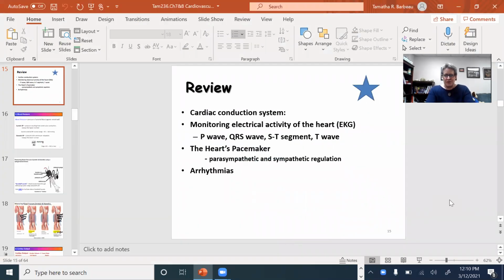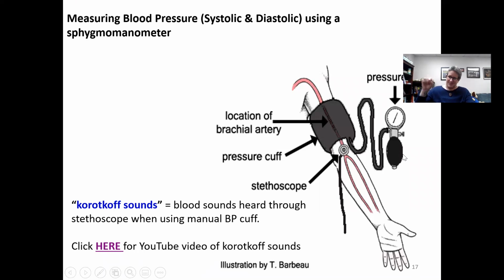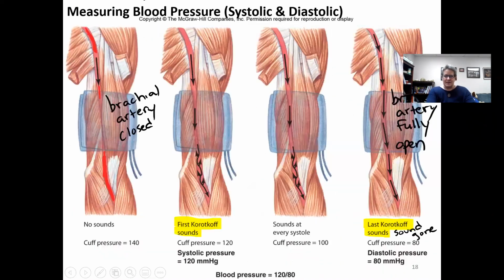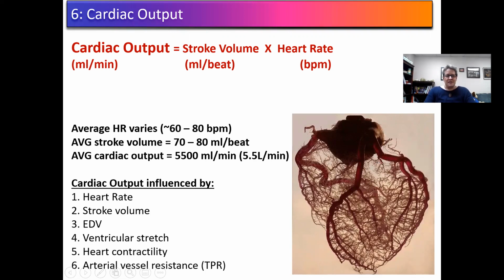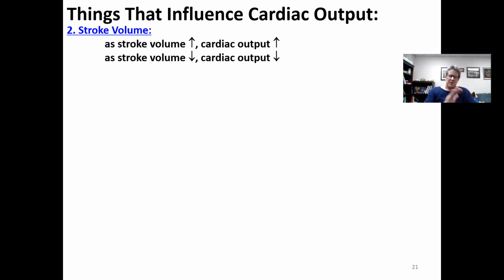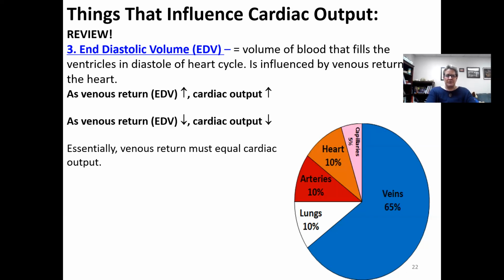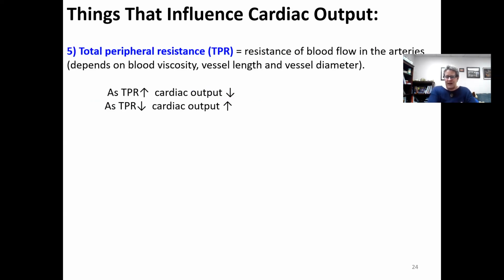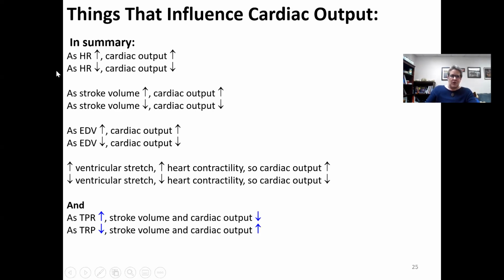Ch 7&8 lecture 2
In this second lecture on cardiovascular physiology I discuss: 1. Systolic and diastolic blood pressure, including how to measure it with a sphygmomanometer. I also cover Cardiac output, and various factors that affect it, such as heart rate, stroke volume, end diastolic volume (EDV), and ventricular stretch (Frank Starling law of the heart).